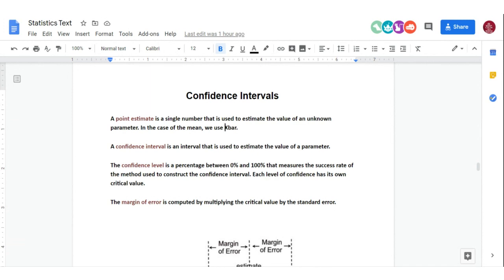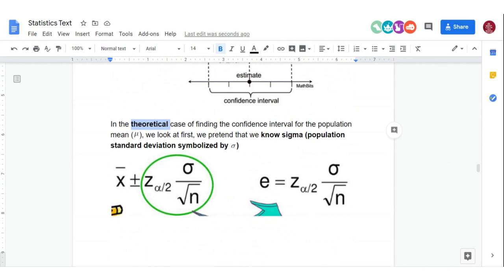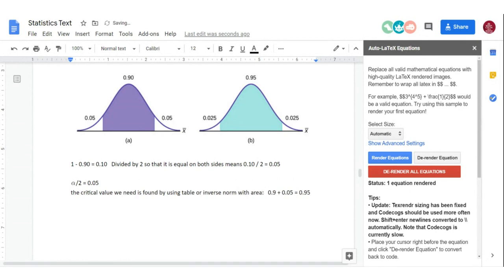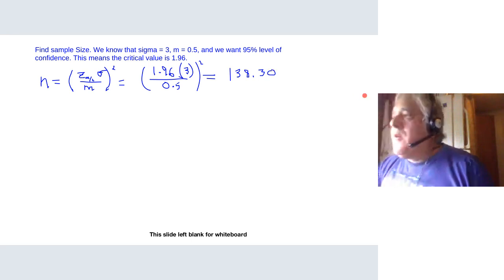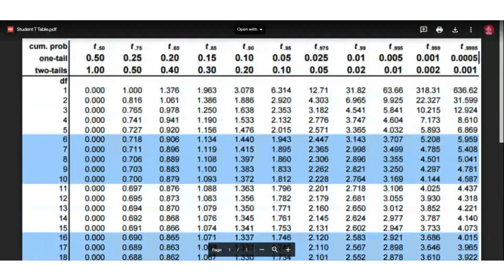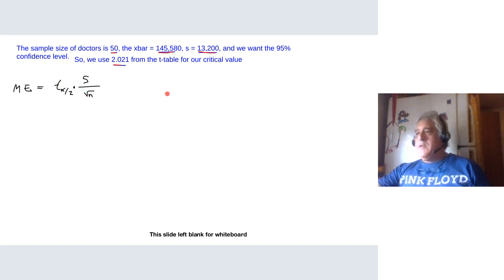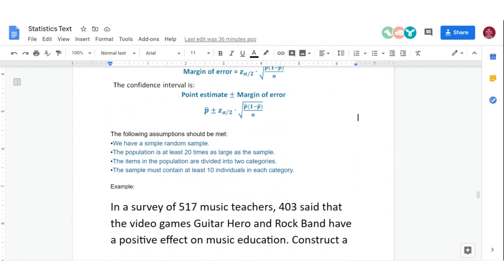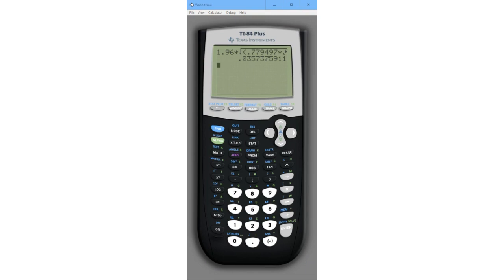Introductory Statistics - Confidence Intervals - Lecture 10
Chapter 7 - Confidence Intervals for the Mean, Proportion, and Sample Size